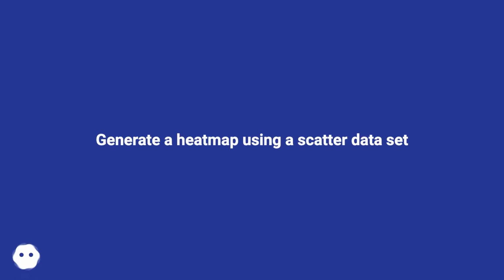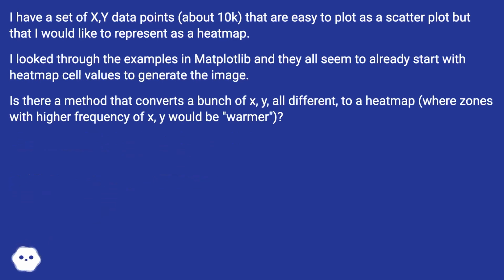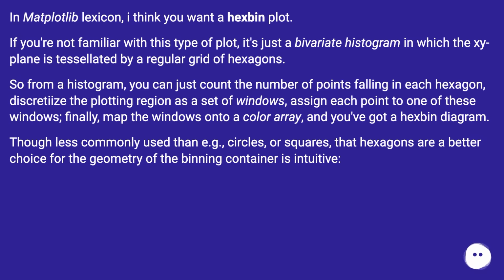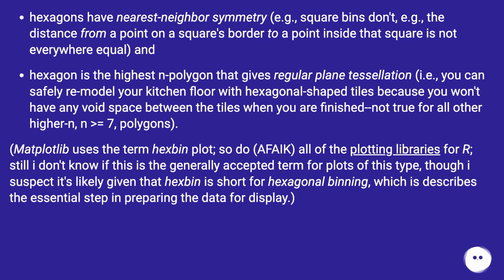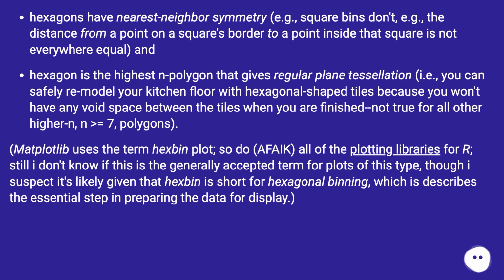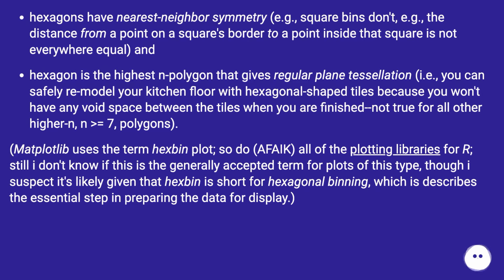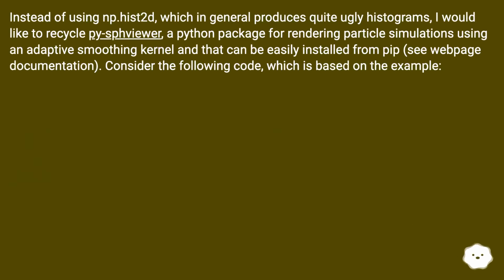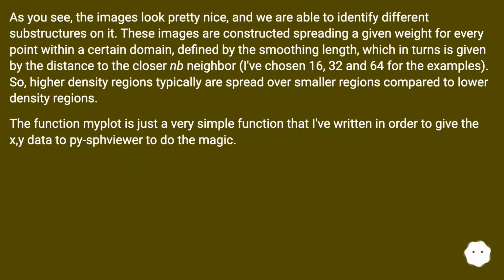Generate a heatmap using a scatter data set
Chapters
00:00 Generate A Heatmap Using A Scatter Data Set
00:31 Answer 1 Score 125
02:07 Accepted Answer Score 229
02:26 Answer 3 Score 34
02:38 Answer 4 Score 37
04:15 Thank you